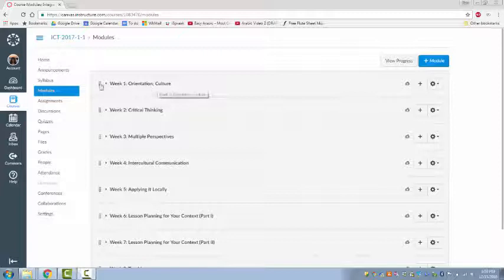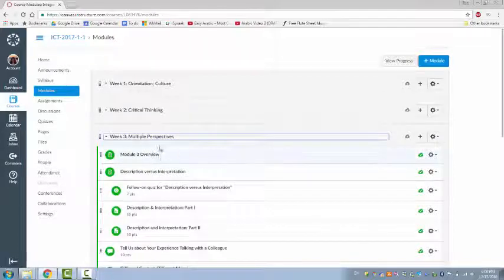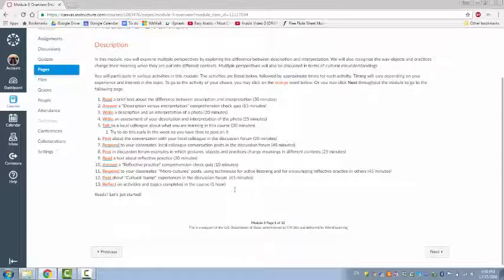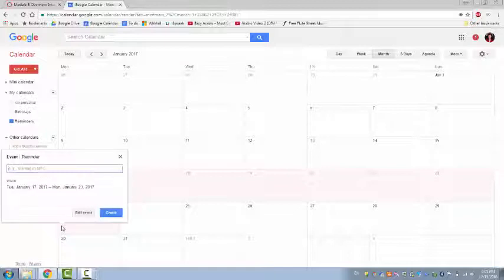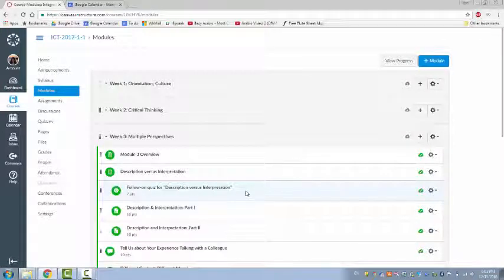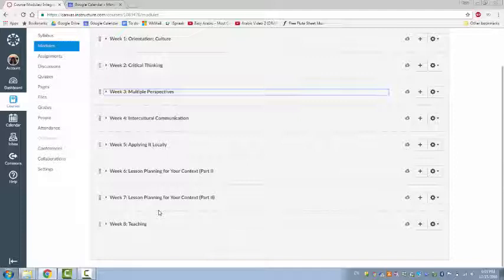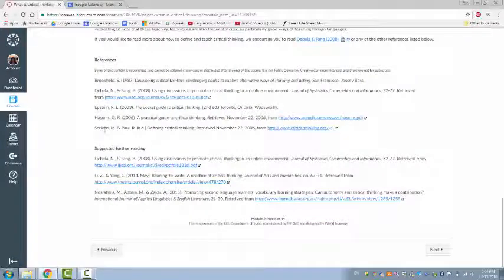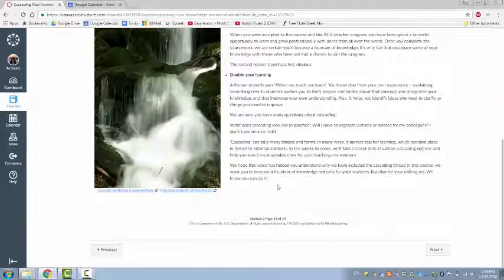ICT Course Orientation